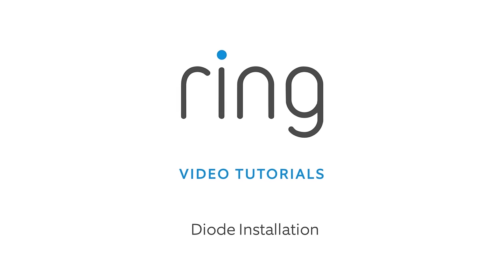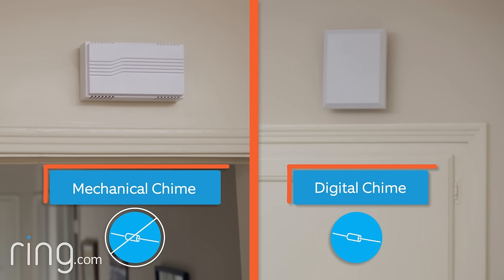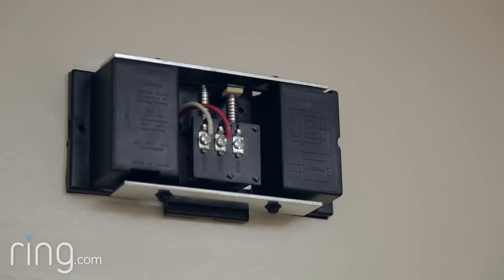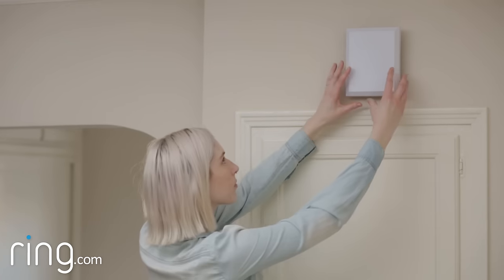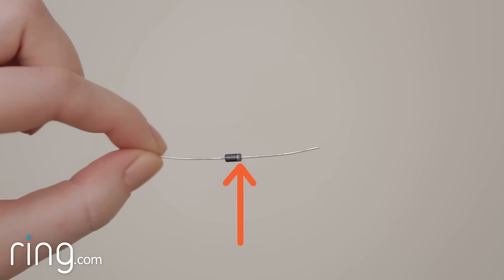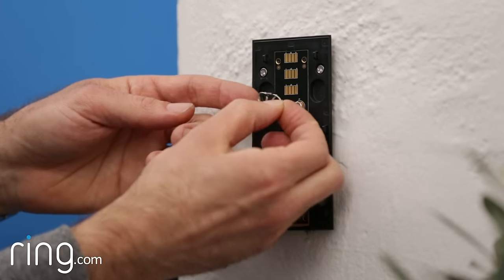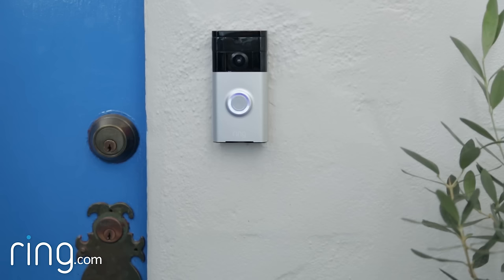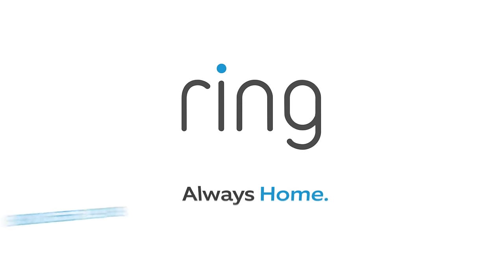How to Install and Setup the Diode for Ring Video Doorbell | Ring Help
The Diode included with your Ring Video Doorbell is used to connect your device to a digital doorbell chime.

Digital doorbell chimes typically have a speaker to output sound, whereas mechanical chimes have a physical chiming mechanism that emits the classic “ding-dong” tone. Do not use the diode when connecting Ring Video Doorbell to a mechanical doorbell chime.

If you’re ready to install your Ring Video Doorbell, see this video for more details